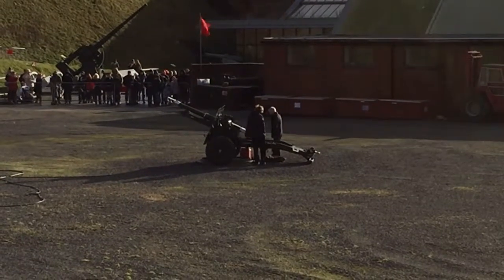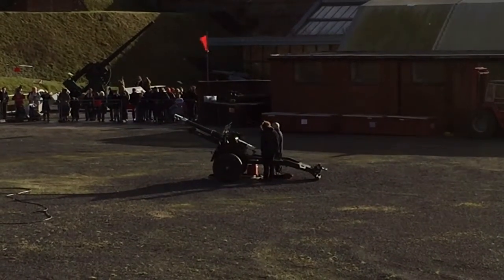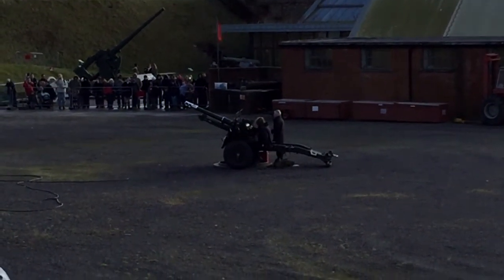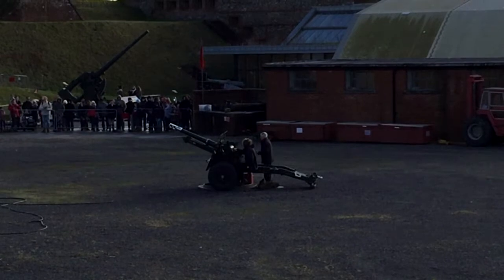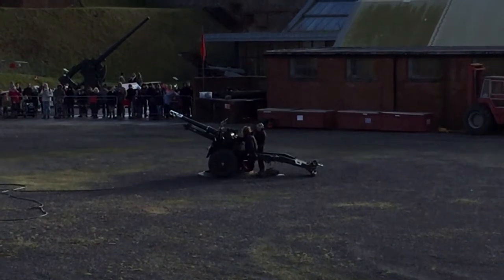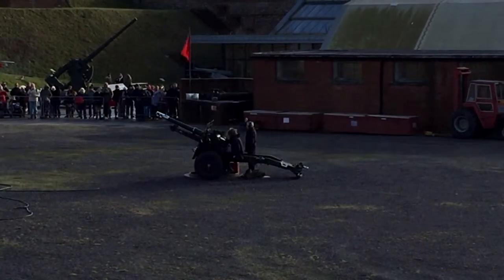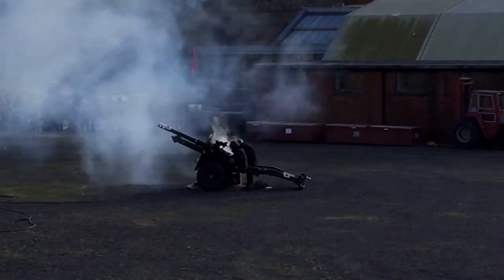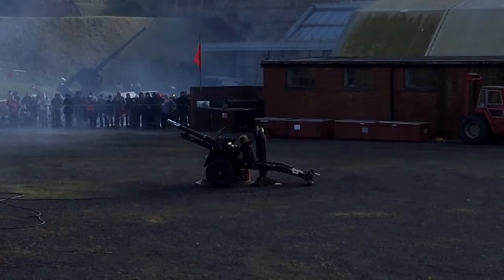British WWII Ordnance QF 25-pounder firing at Fort Nelson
Gun firing demonstration at the Royal Armouries museum at Fort Nelson, near Portsmouth, UK.
Firing starts at 2:18